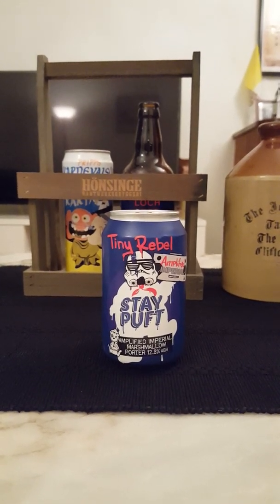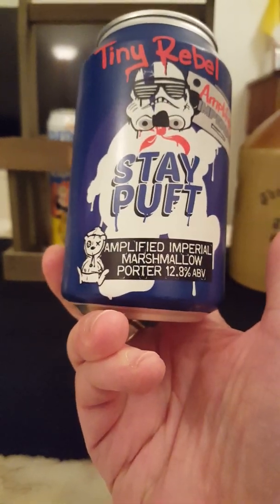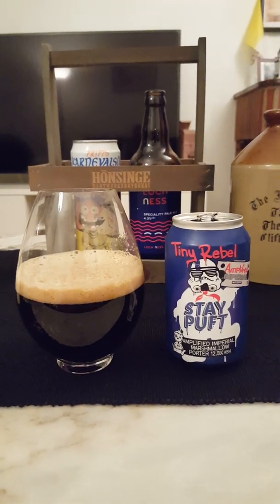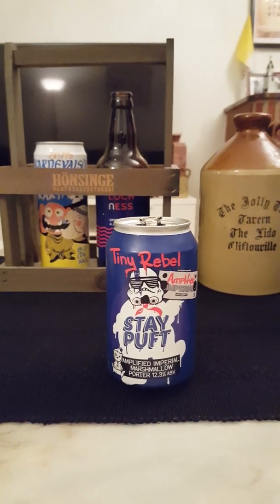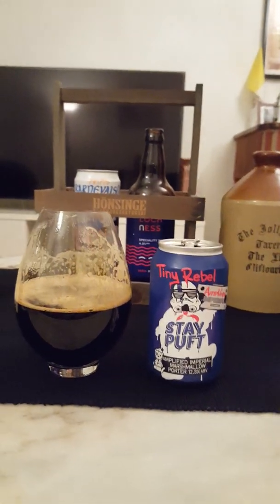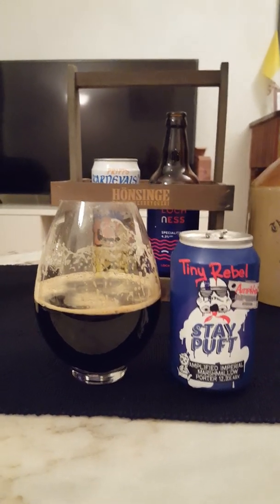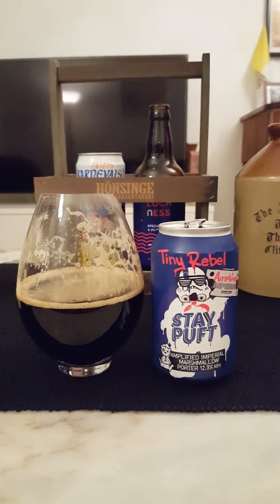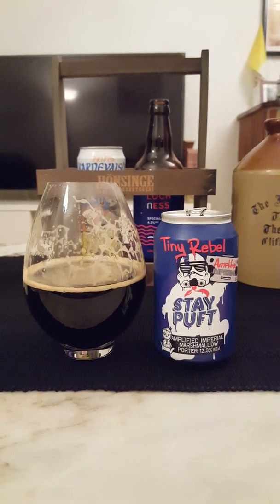# 443 Tiny Rebel Brewing Co Stay Puft Amplified Imperial Marshmallow Porter 12.8 %